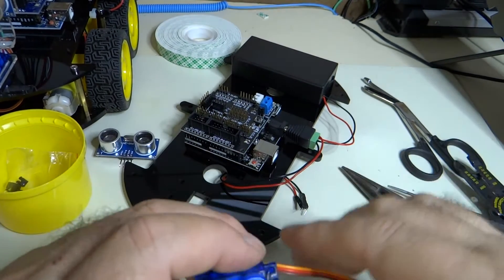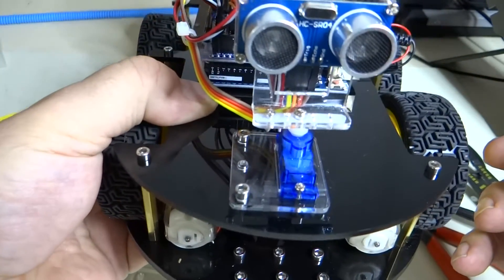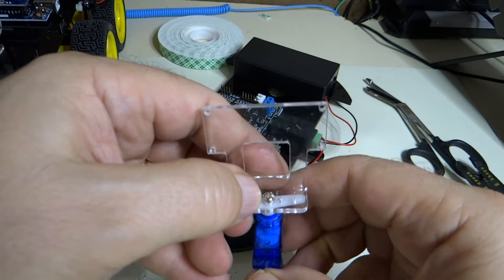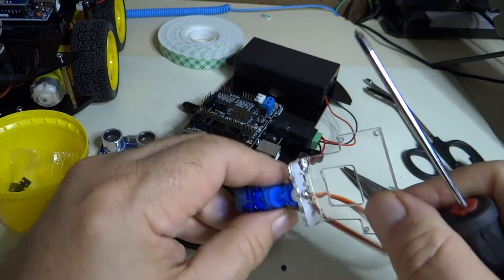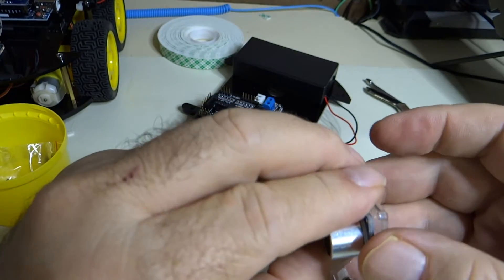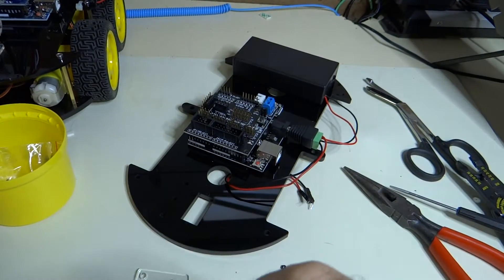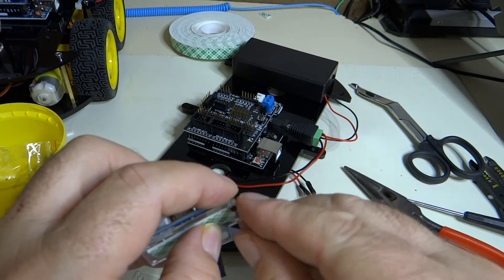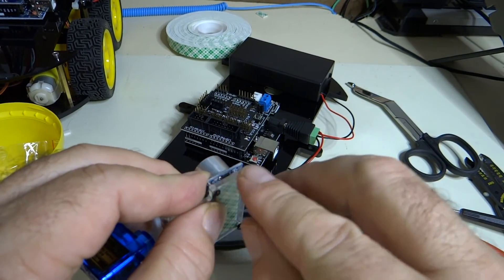Elegoo SRC kit 19 Ultrasonic mounting pt1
Mounting the ultrasonic distance sensor hardware